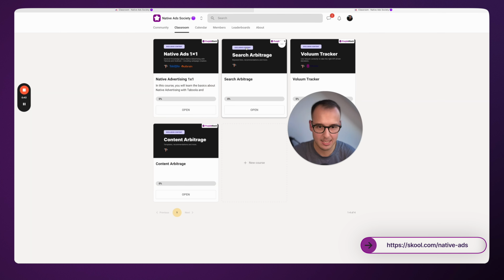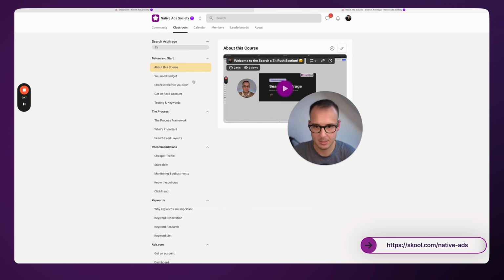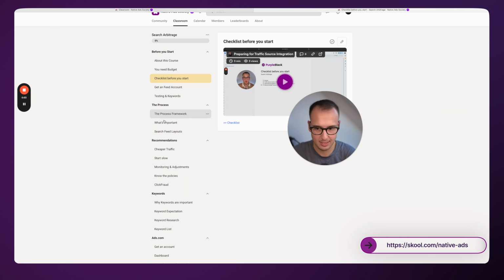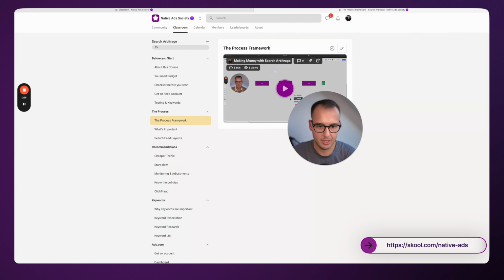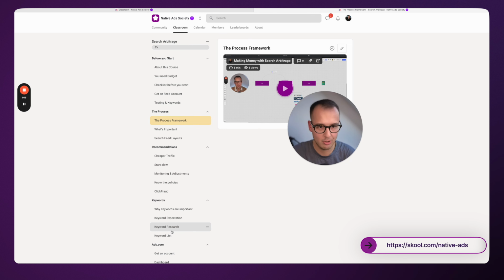Search Arbitrage Feed Account (Tonic, System1, Sedo, Ads.com) – Why it's so complicated?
Search arbitrage is a practice where marketers buy advertising with the goal of ranking high on search engine results pages and then monetize the traffic they receive through other types of advertising. It's a strategy used to generate revenue from the difference between the cost of the initial ads and the revenue received from the subsequent ads viewed by the visitors.